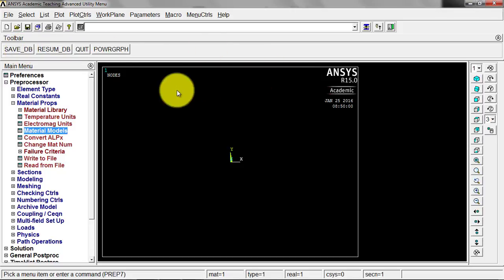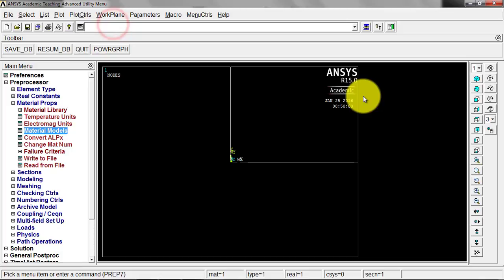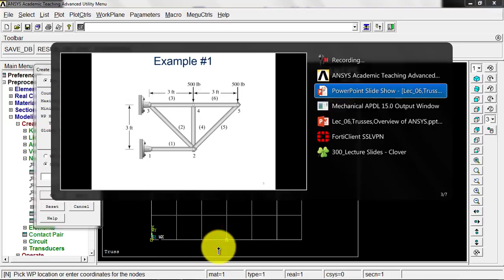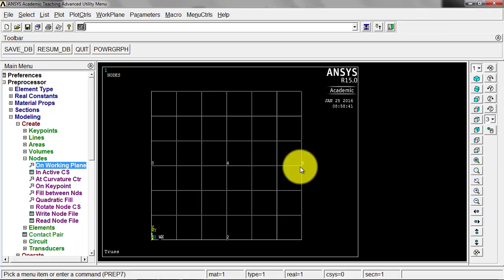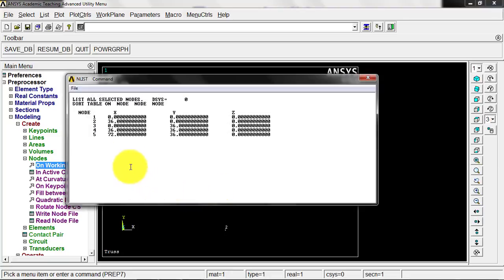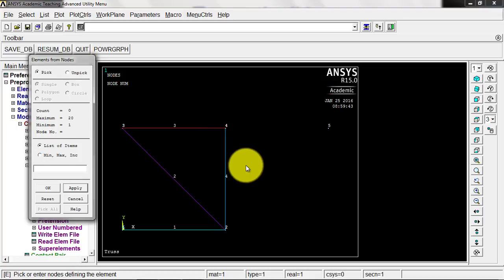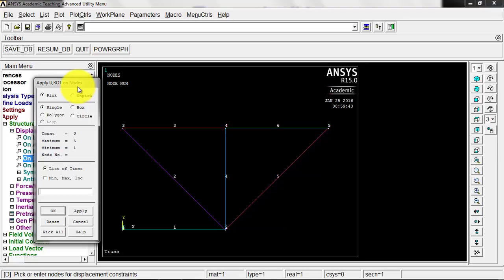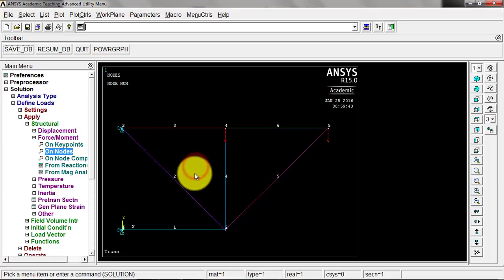Trusses, ANSYS Example #1 (2/3): Defining Nodes and Elements, Applying BCs and Loads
Table of Contents:
00:00 - Setup and position the grid
01:50 - Define the Nodes
03:57 - Setup Numbering visibility
04:32 - Checking Node locations
05:07 - Define the Elements
06:32 - Apply Boundary Condition
07:47 - Apply Loads